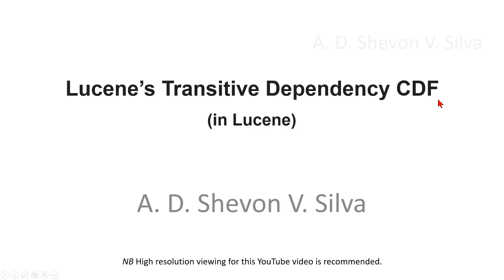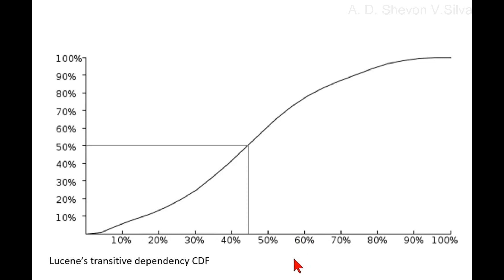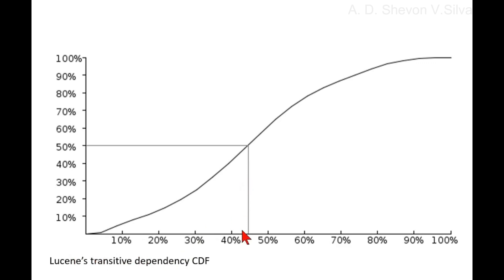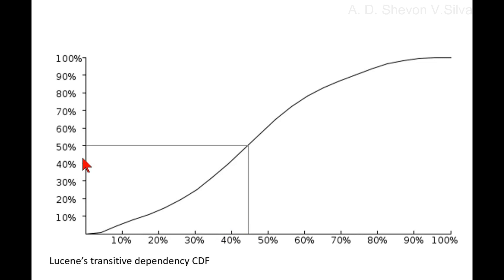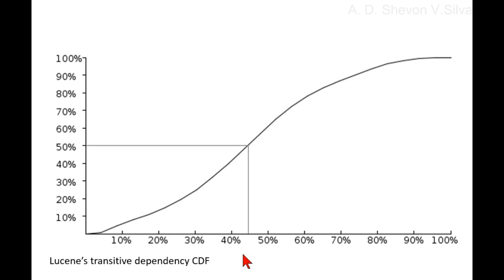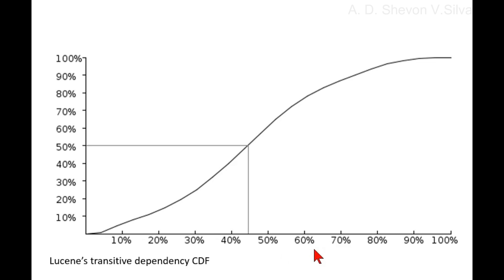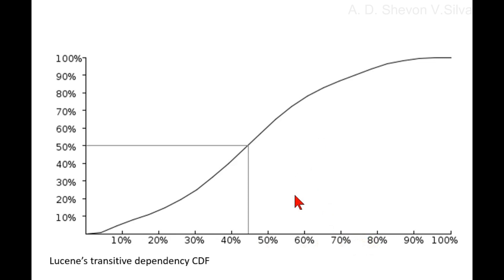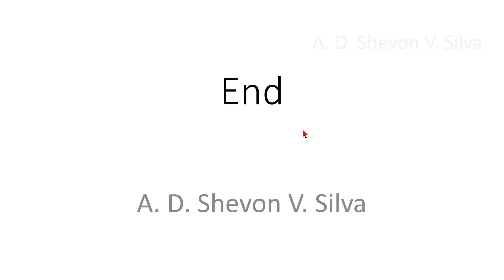Lucene’s Transitive Dependency CDF (in Lucene)